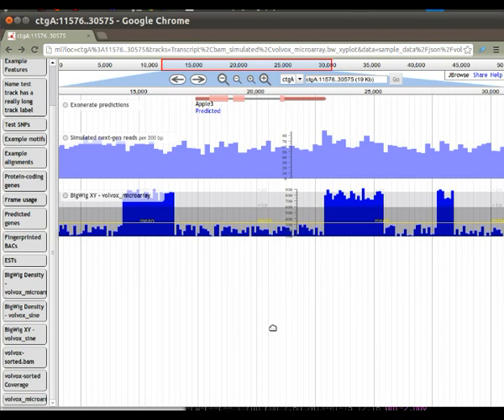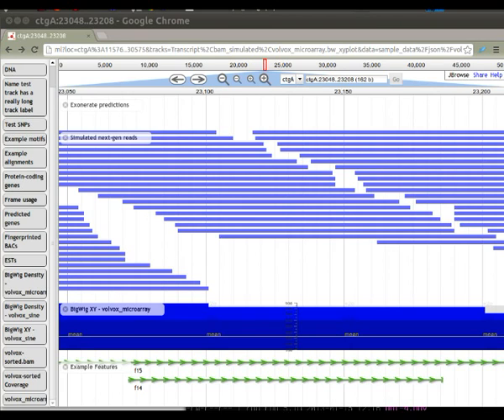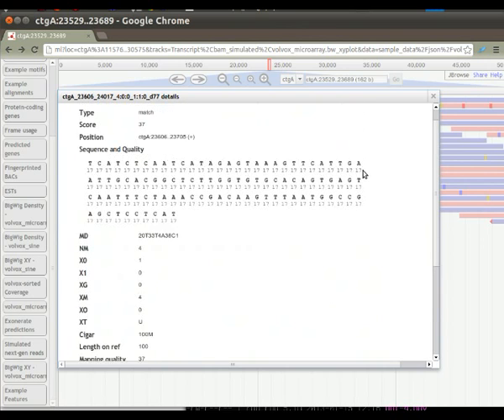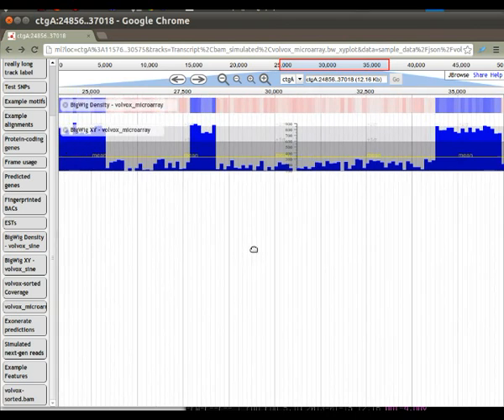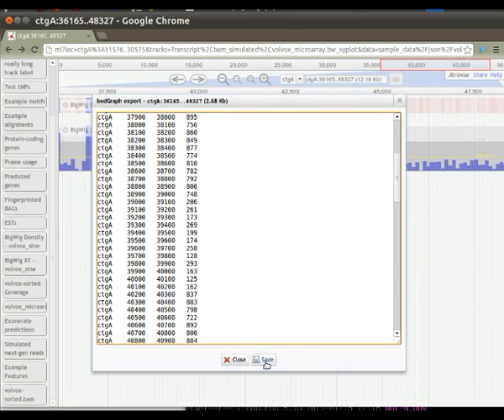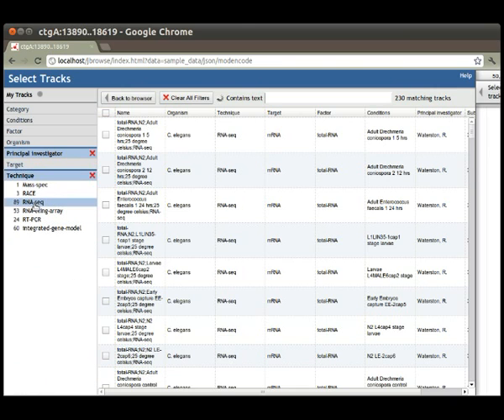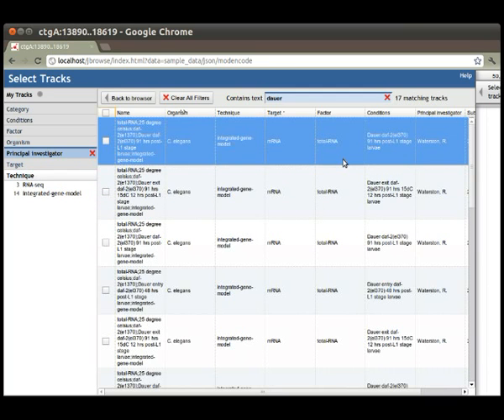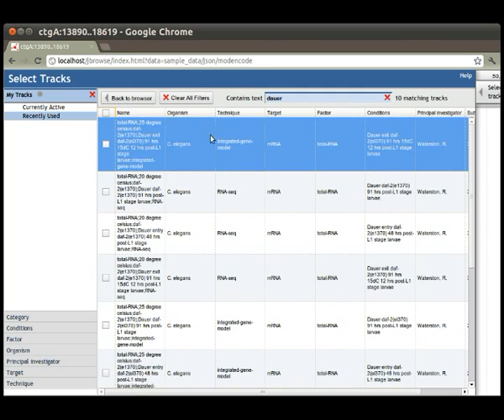JBrowse Overview Screencast (January 16, 2013 - JBrowse 1.7.6)